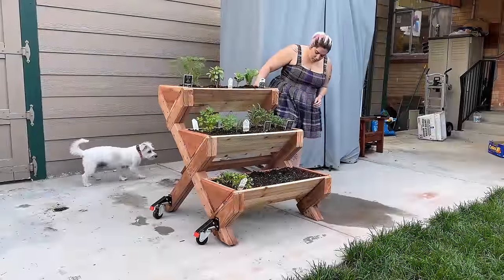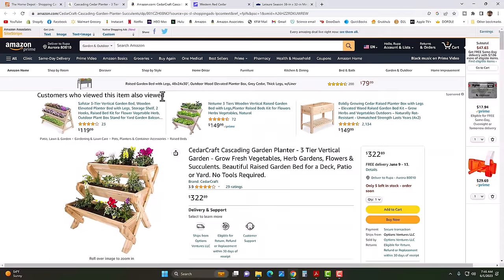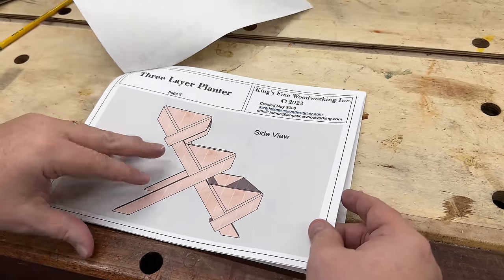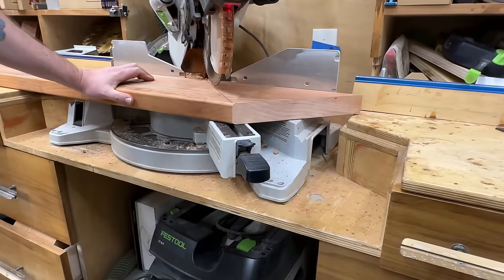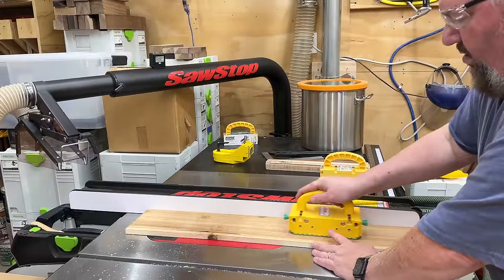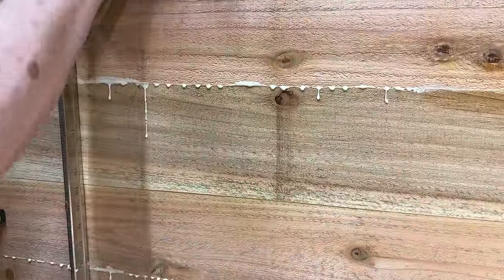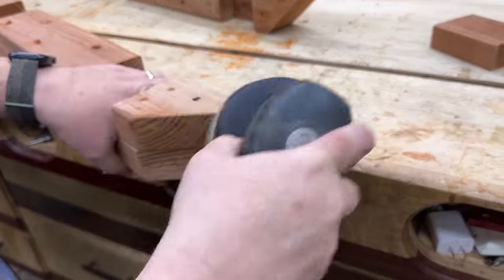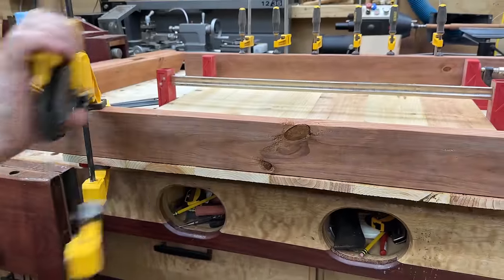129 - Three Level Planter, Cedar Planter Box, Herb or Flower Garden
Three Level Planter and Herb or Flower Garden

TOP 5 SELLING WOODWORKING PROJECTS for  Summer!

AND if you already own one or more of these, but choose to support us and buy it anyhow, just message me, and I will give you any other plan in exchange for the ones you’ve already bought. Price doesn’t matter, you can opt to exchange for our most expensive plans. No problem! Just let me know after you get it, and tell me what you want.

Things I used on this build:
I used a Festool sander, but that’s certainly not necessary,
Palm Router
Roundover router bit
Drill & Impact Driver
Drill Bit set
Stainless Steel Square 8"x5.25"
Blue Drywall Square
Countersink bit
2-1/2” deck screws
Stainless Steel Finishing Screws
finishing nailer
Workbench Casters

Link to the KFW Community Woodworking group. Share pictures of your work & get help if needed. Join our King’s Fine Woodworking Community Page. Woodworkers helping other woodworkers. Share advice, get project ideas. Free tips. Insider information.

You can also help without spending anything, just by liking and sharing our videos. Thank you for your support. We love teaching the world to do woodworking.